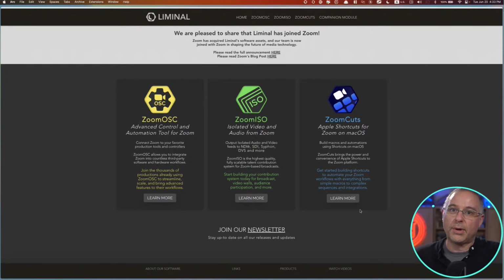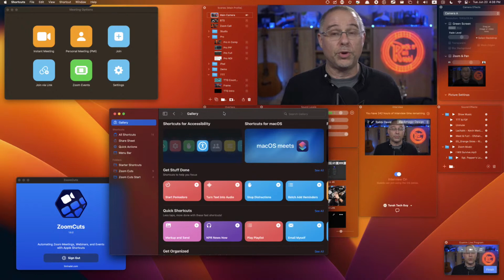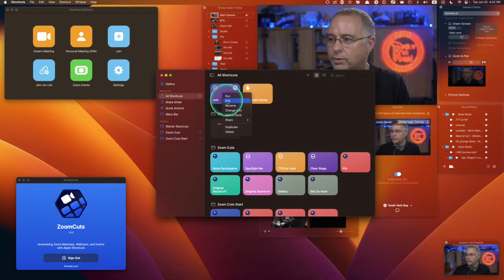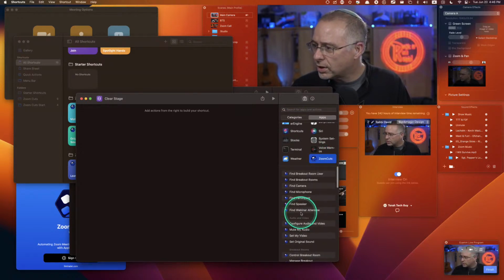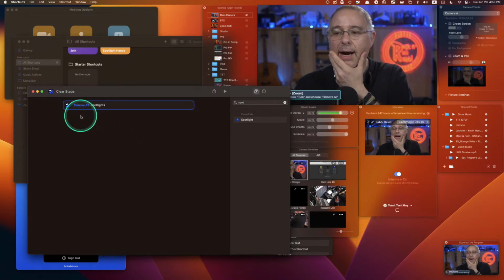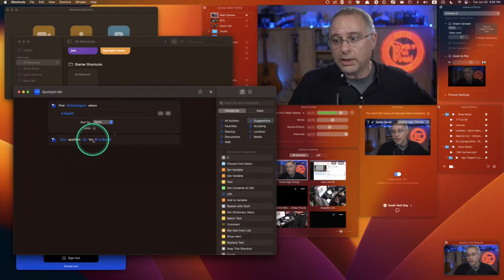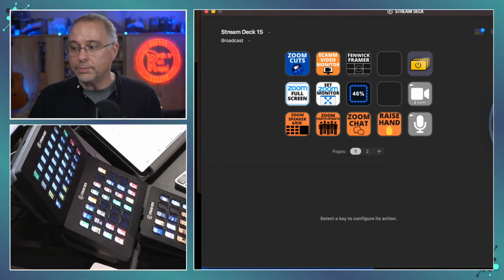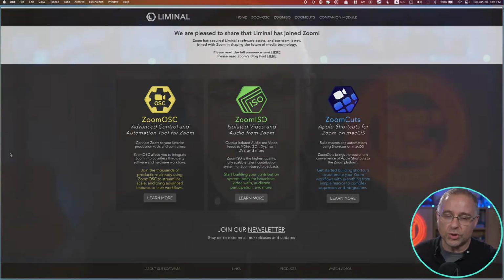Zoom Better with Zoom Cuts (Torah Tech Tips, Ep. 121)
Welcome to TorahTechTips where Rabbi David shares great TECH for your great TORAH.The Zoom and Liminal team have a new Zoom client called Zoom Cuts with MacOS Shortcuts integration. Get the right gear for your Torah Find the best apps to share your Torah Torah Tech Guy at:- Facebook YouTube by:- Ecamm Live Gear I use provided here may be: Free resources, a paid resource, and some are affiliate links. You will simply be supporting the Torah Tech Guy.